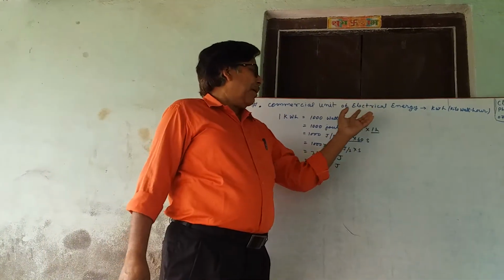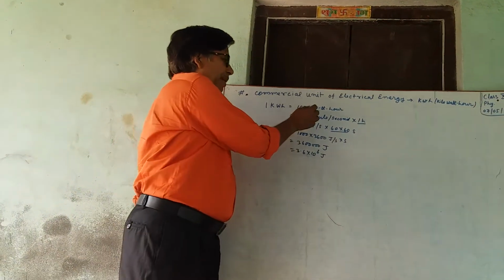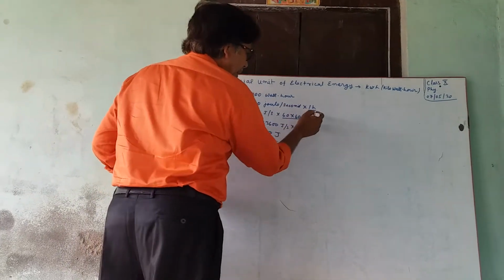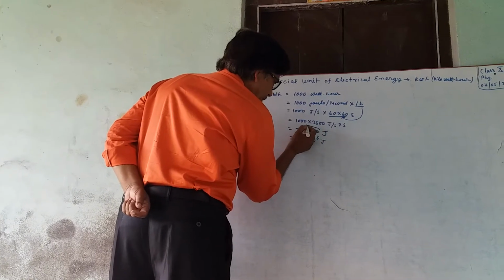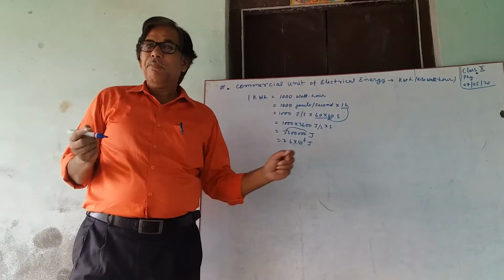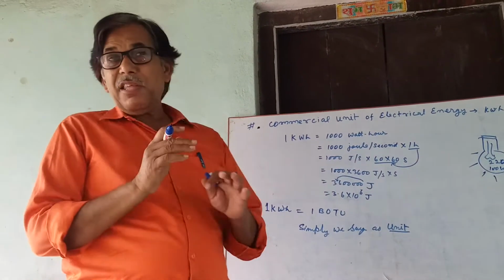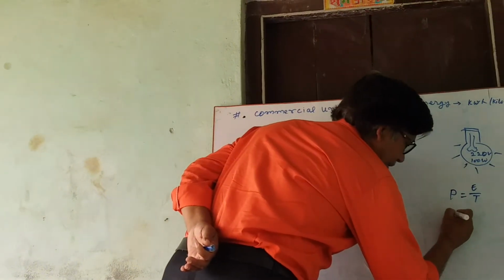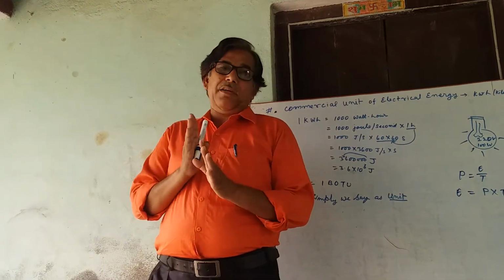7 May 2020